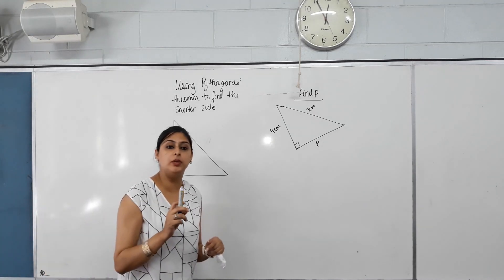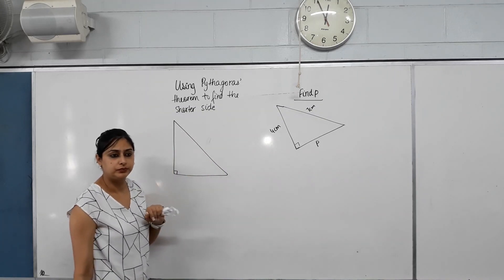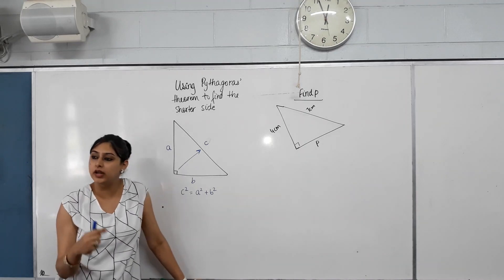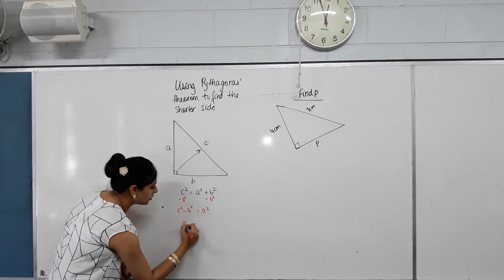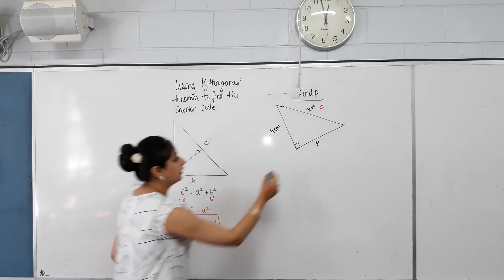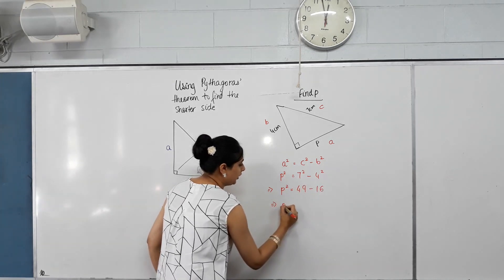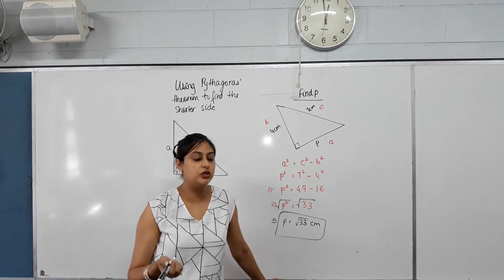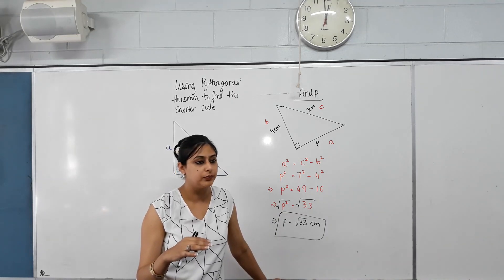Finding the shorter side using Pythagoras' thoerem made easy!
This video shows students how to rearrange the Pythagoeas' Theorem to find the length of the shorter side in a right angles triangle!